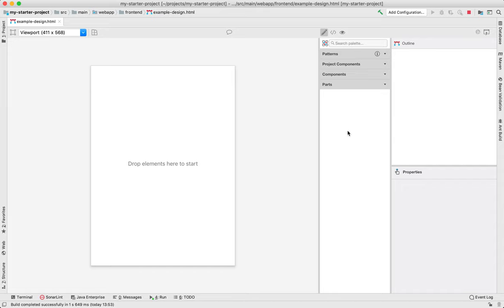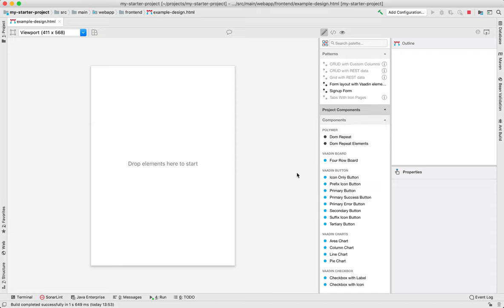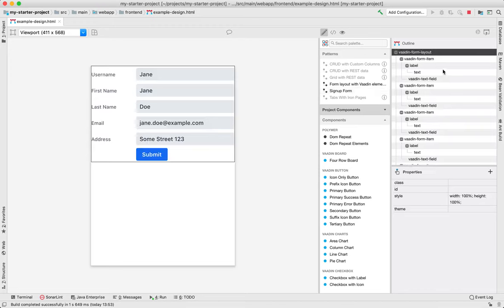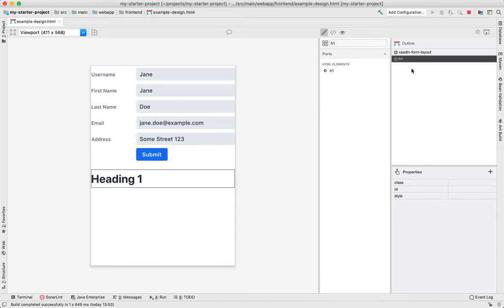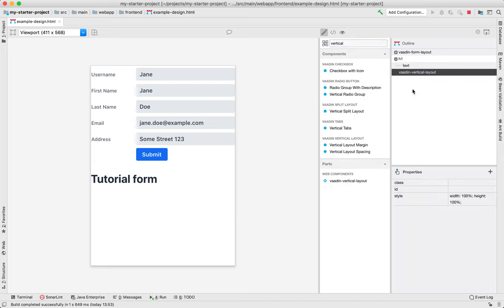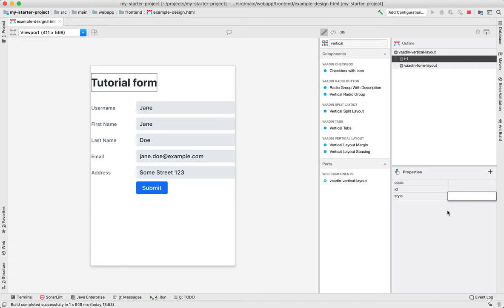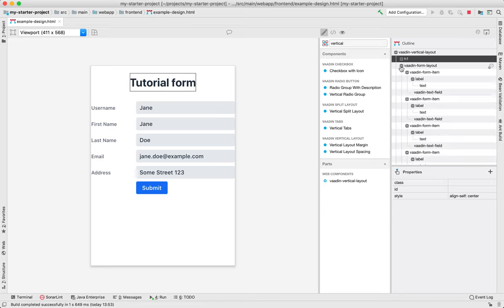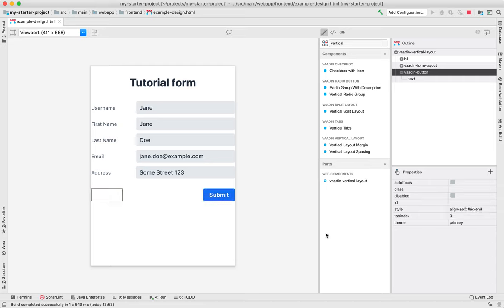Vaadin Designer tutorial - Snippets and quick styling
In this tutorial, we use a pattern from Designer to create a form, modify it and tweak the positioning with flexbox.